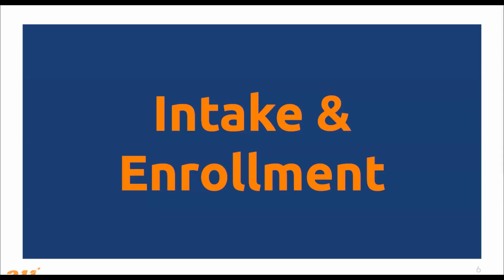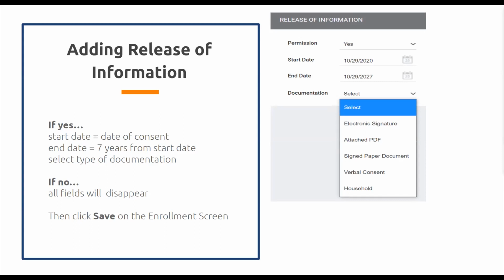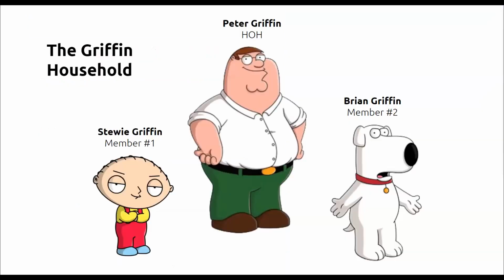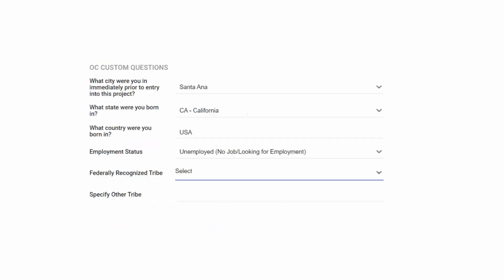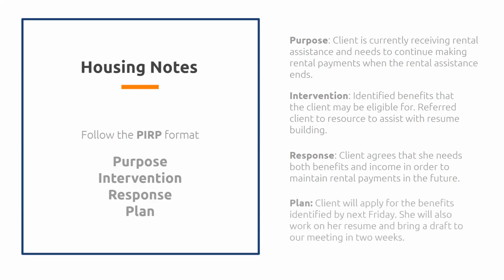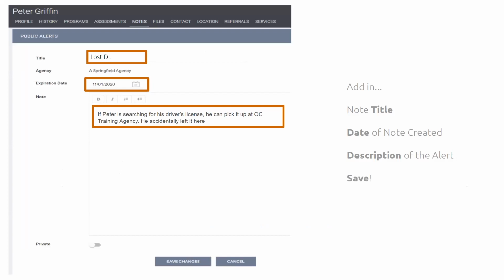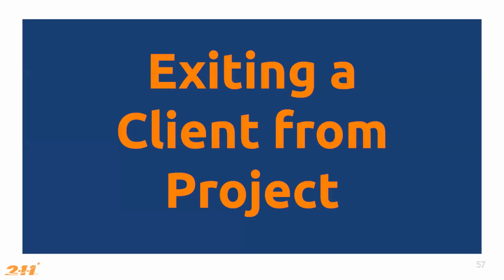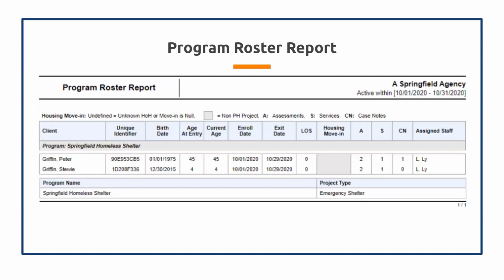February 2021 HMIS Monthly User Training: HMIS Part 2 Training